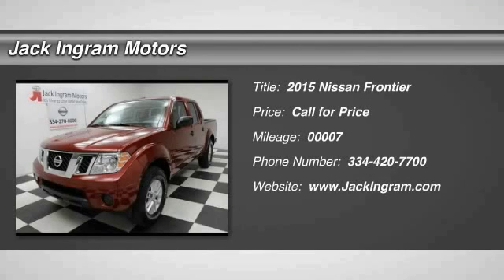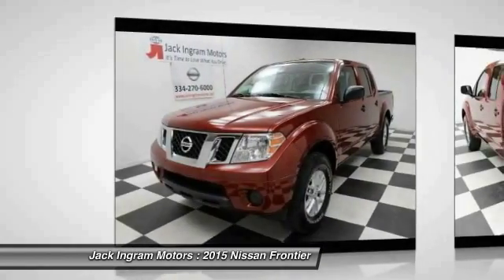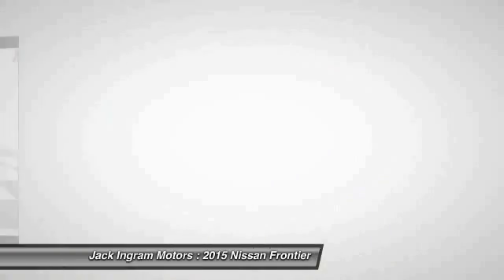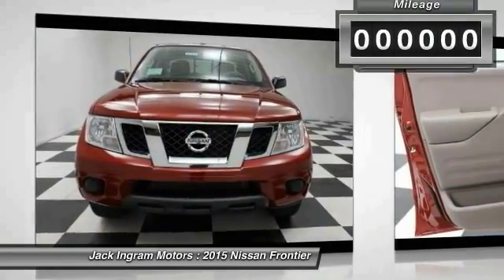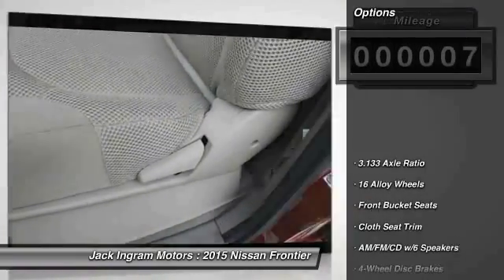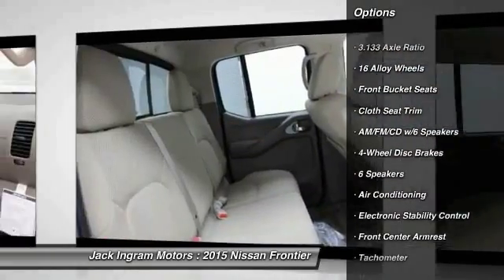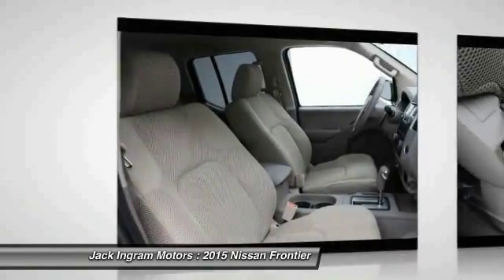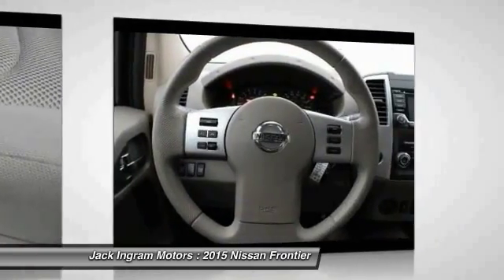2015 Nissan Frontier Montgomery AL N12873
2015 Nissan Frontier SV

227 Eastern Blvd.

Don't miss this 2015 Nissan Frontier. It's equipped with Automatic transmission and features a Red exterior. With 7 miles, You'll want to take this car home. Make a great choice today.